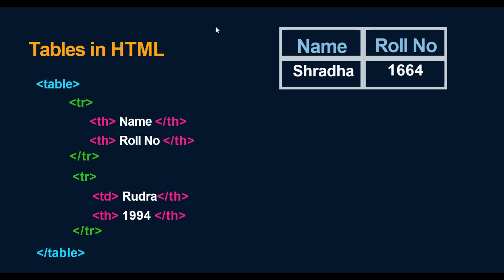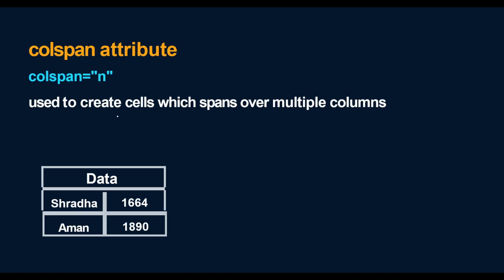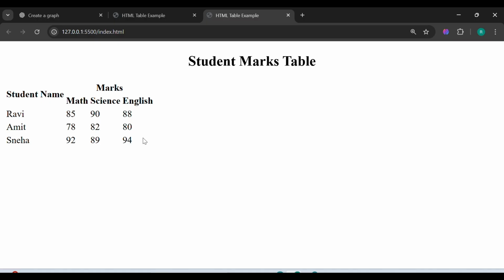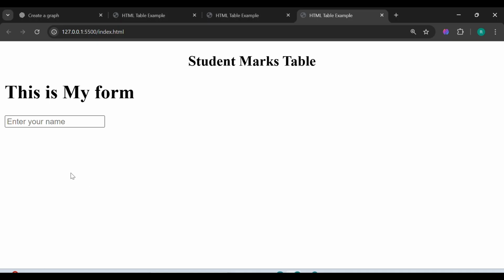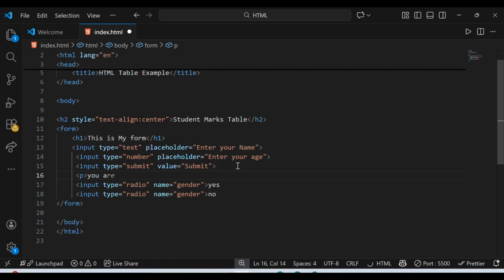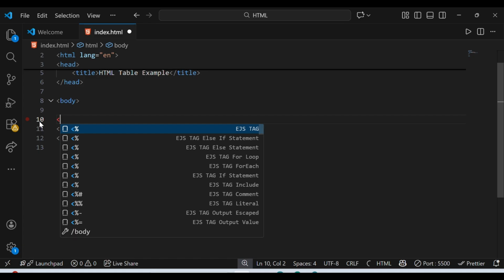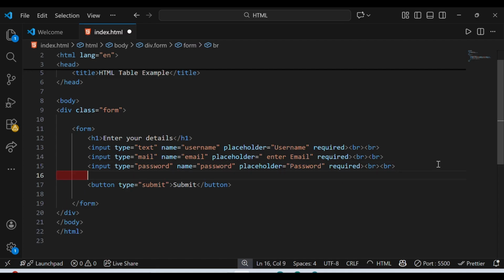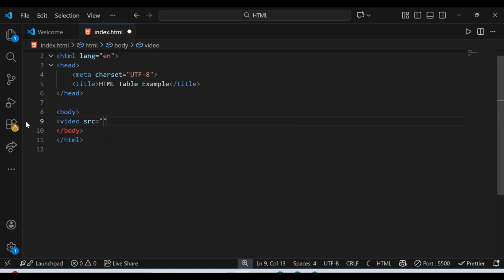HTML Form, Table and Video Tag Tutorial for Beginners | InfiniteCode Hub | Web Development